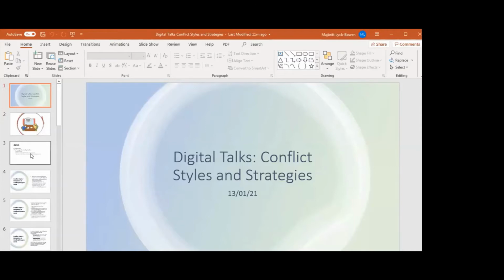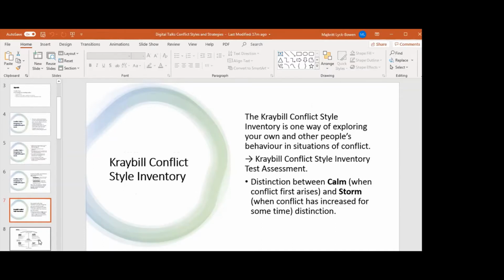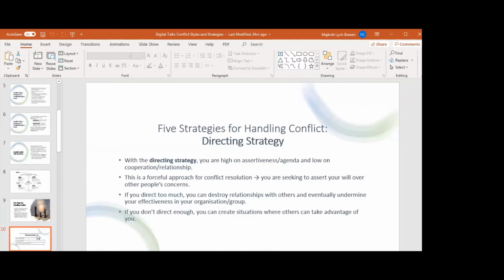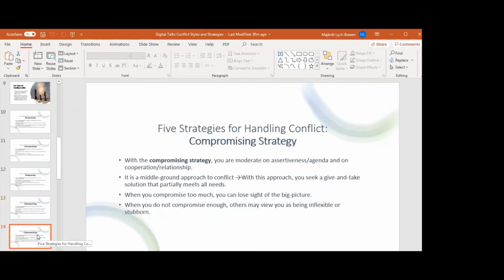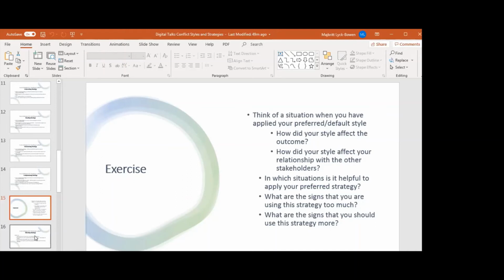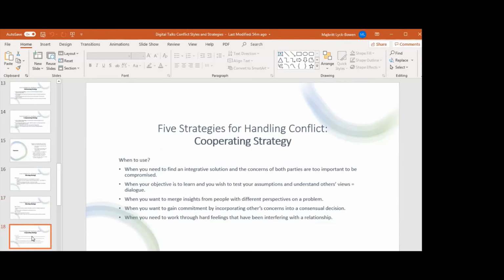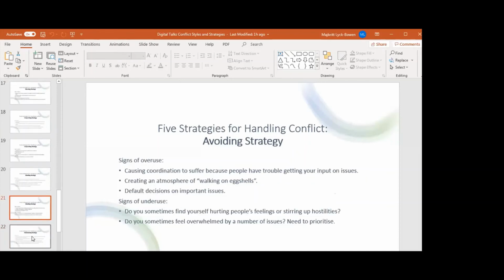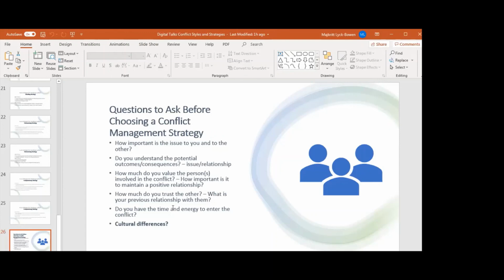Conflict Styles and Strategies - Asfar Digital Talks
For this Asfar Digital Talk we were joined by Dr. Majbritt Lyck-Bowen, Lecturer in Reconciliation and Peacebuilding at the University of Winchester, UK and a Research Fellow at the Winchester Centre of Religion, Reconciliation and Peace.

She is an experienced and highly skilled facilitator of workshops on a broad range of issues including intercultural awareness, dialogue, conflict management, mediation, storytelling, appreciative inquiry and envisioning.

This talk was recorded on January 13th, 2021.

For more information about our Digital Talks, follow our Facebook